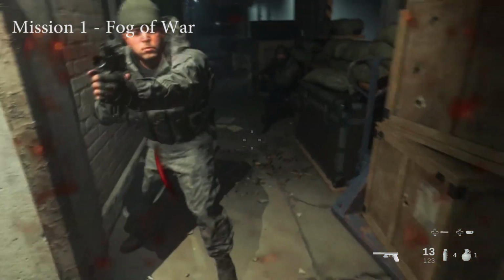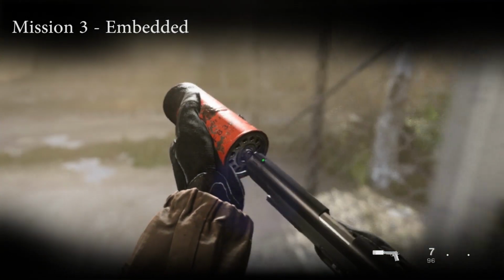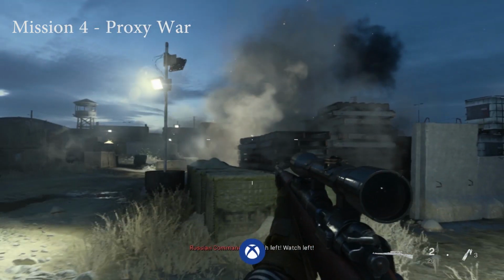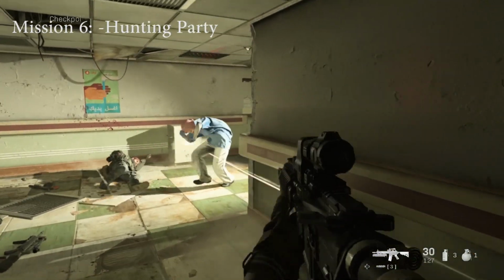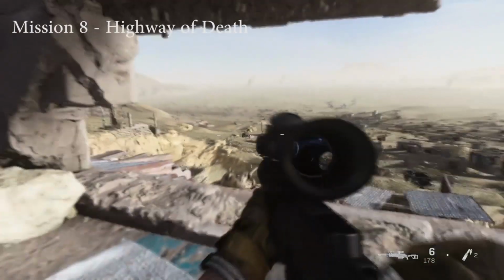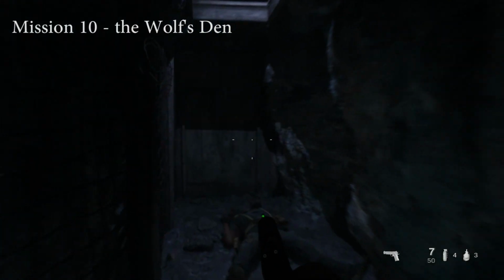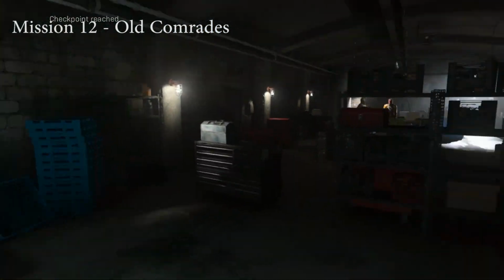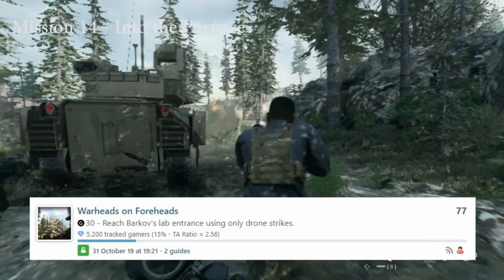EVERY Modern Warfare Achievement/Trophy In Under 15 Minutes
Sorry for the click bait title, this video is going to explain every achievement in the game in under 15 minuets and also let you know in which mission you will be able to unlock it:

1 - Fog of War 0:00

nothing but net 0:41 - Neutralize the 'Fog of War' machine gun with a frag grenade.

2 - Piccadilly 0:55

Trigger Discipline 0:58  - Do not injure any civilians in 'Piccadilly'
Circus Tour 1:23  - kill at least one enemy while inside The Reading Place, Aural Chic and both Subway undergrounds

3: Embedded 1:54

Play dead 2:52 - Kill all the enemies in the 'Embedded' field of dead bodies.

Companion Block 2:02 - Only use one cinder block and bring it to the end of 'Embedded'.

4: Proxy War 3:13

Wild fire 3:29 - Take down a flying Helicopter with a molotov.
Long way down 3:47  - Crash a helicopter by shooting the pilot.
Ashes to Ashes 4:09 - Burn 4 enemies with a single molotov.

5: Clean house 4:27

WaLL hax - Save Alpha 3-2 from being downed.
Golden Path - Complete 'Clean House' without being hit using one bullet per threat.

Mission 6: Hunting Party 5:39

Press [BOOM] to Defuse - Blow up 3 tripwires with explosives.
Good Effect on Target - Kill an enemy with a direct hit from a smoke grenade.

Mission 7: The Embassy 6:45

Love from Above - Destroy 4 trucks with 4 drone strikes before they reach the end of their path in 'The Embassy'

Mission 8: Highway of Death 7:27

Drivers ED - Shoot the driver of the suicide truck.
Pit stop - Stop three APCs with Hadir's sniper rifle

Mission 9: Hometown 8:24

Two Birds - Kill both soldiers with one shot in 'Hometown'.

Mission 10: the Wolf's Den 8:55

Hang Time - Kill 3 Enemies while you are on a ladder.
Tunnel Rat - Complete 'The Wolf's Den' tunnels using only the 1911.

Mission 11: Captive 9:49

Got Something on Your Face - Spit on Barkov.
Dodged a Bullet - Never get hit by the sniper while escaping captivity.

Mission 12: Old Comrades 10:49

Hot Swap - Get at least one kill with eight different weapons when completing 'Old Comrades'.

Mission 13: Going Dark 11:34

Lights out - Shut off the power to 4 buildings in 'Going Dark'.
We Own the Night - Kill all enemies at the Church, Clocktower, and Pool without anyone calling for backup.

Mission 14: Into the Furnace 12:49

Warheads on Foreheads - Reach Barkov's lab entrance using only drone strikes.

Tea Time - Complete the single player Campaign on any difficulty.

Out of the Fire -  Complete every single player mission on Veteran or Realism difficulty